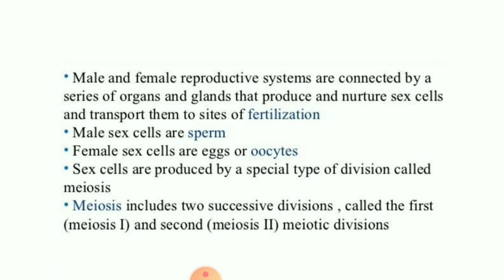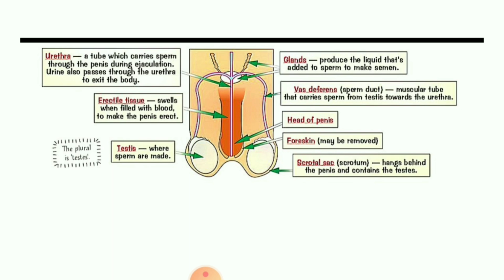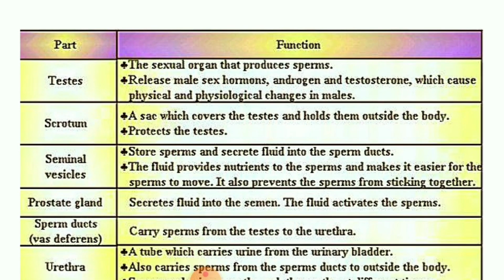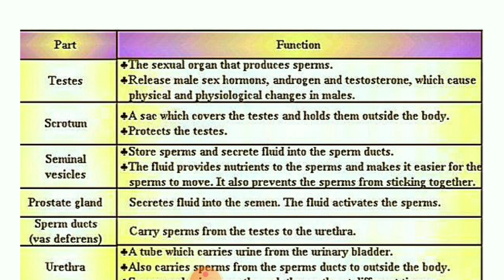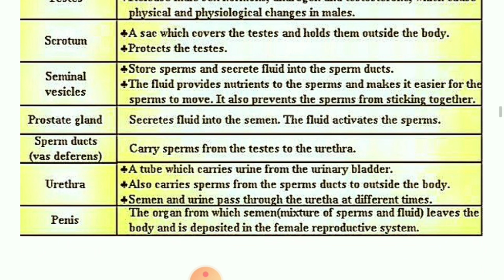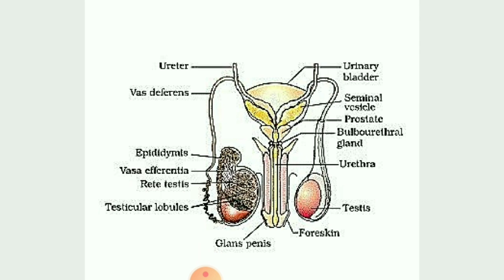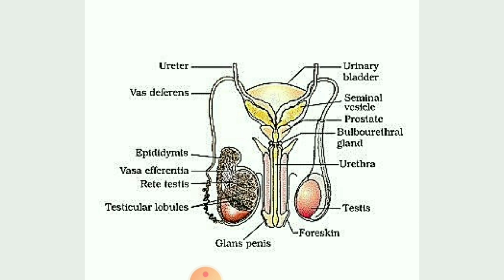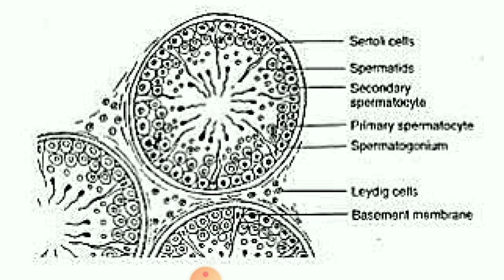Biology lesson 3 male reproductive organ part2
Male reproductive organ